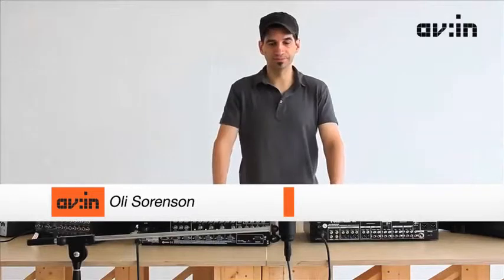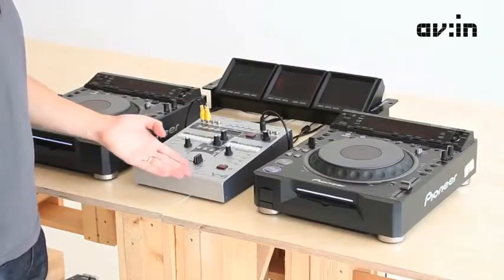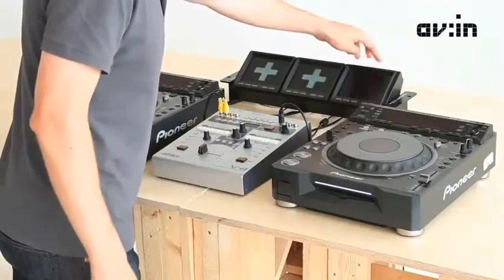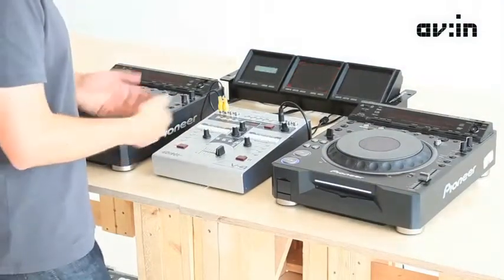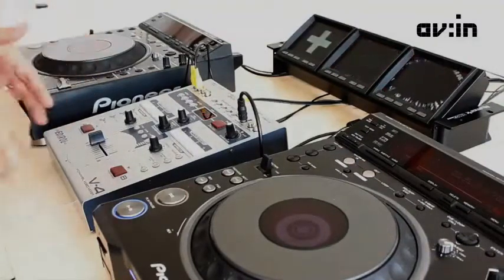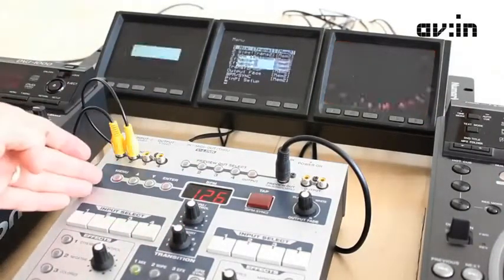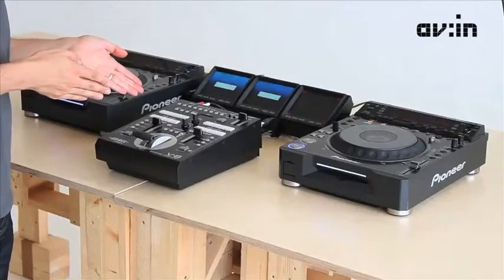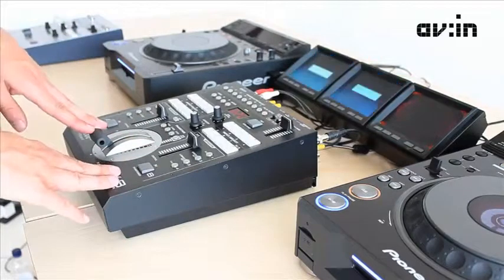Mixers I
It's easy to get lost in the multitude of mixers now available for video and AV performance. This lesson aims to order the most popular units in terms of features and video quality (standard definition to HD, etc). Most importantly, a good number of mixing techniques will be demonstrated to put each unit to its best use. Some of the units covered include the Edirol product range as well as Pioneer, Numark and Vixid.

online educational program on new media and audiovisual arts available FREE of any charges immediately upon registration at Audiovisual Academy's site.
Mixer Part. I.
Il est aujourd'hui facile de se perdre dans la multitude de mixer disponibles. Cette leçon traitera des plus populaires en termes d'accessoires et de qualité vidéo (des standards aux qualités HD). Plus important, un bon nombre de techniques de mixage seront dévoilées afin de faire le jour sur les meilleures utilisations de tous ces mixeurs. Certains de ceux traités inclus Edirol, Pioneer, Numark et Vixid.

programme éducatif en ligne sur les nouveaux media et les arts audiovisuels, disponible gratuitement et directement, après simple enregistrement sur le site de l'Académie Audiovisuelle.